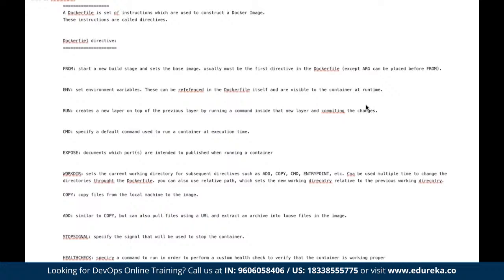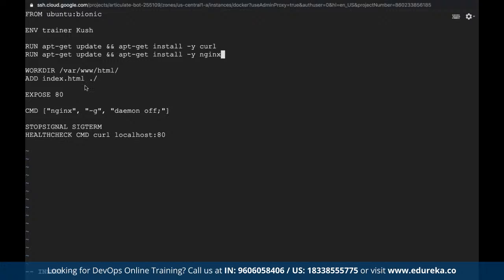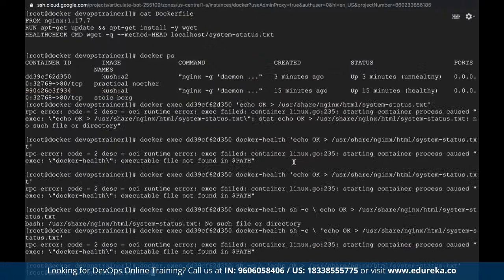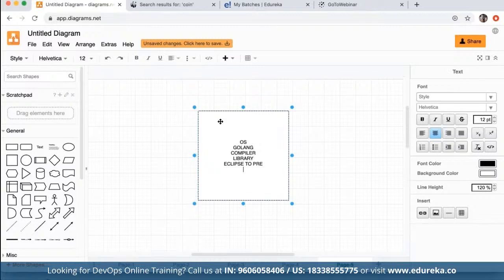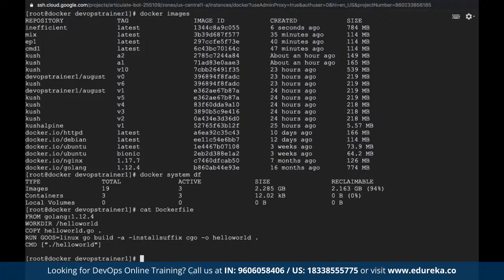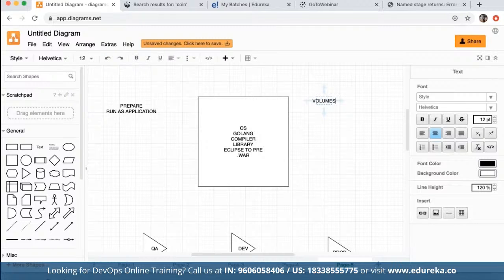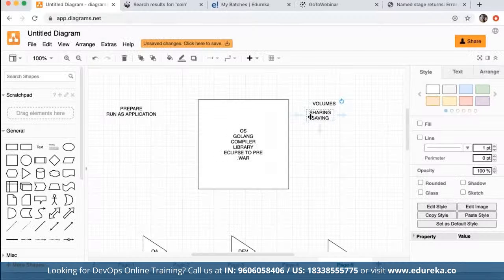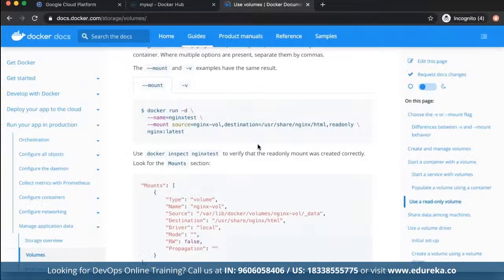Dockerfile Tutorial for Beginners | Docker Tutorial | DevOps Training | Edureka | Docker Live - 4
This Edureka video on Dockerfile Tutorial will help you understand how a Dockerfile can be written from scratch and how it can be used to create custom Docker Images and eventually spin Docker containers out of those images.

1. This Certification Training courses span over a duration of 4-16 Weeks.
2. We have a 24x7 One-on-One LIVE Technical Support to help you with any problems you might face or any clarifications you may require during the course.
3. At the end of the training, you will be working on a real-time project for which we will provide you a Grade and a Verifiable Certificate

1. Understand the concepts and necessities of DevOps
2. Understand the need for DevOps and the day-to-day real-life problems it resolves
3. Learn installation and configuration of common infrastructure servers like Apache, and Nginx for the Enterprise
4. Learn popular DevOps tools like Jenkins, Puppet, Chef, Ansible, SaltStack, Nagios, and GIT
5. Implement automated system update, installations, and deployments
6. Learn Virtualization Concepts
7. Configuration deployment and packaging, continuous integration using GIT
8. Fine-tune Performance and set-up basic Security for Infrastructure
9. Manage server operations using Code which is popularly known as Infrastructure as a Code
10. Understand the need for and concepts of Monitoring and Logging.

1. DevOps Architect
2. Automation Engineer
3. Software Tester
4. Security Engineer
5. Integration Specialist
6. Release Manager